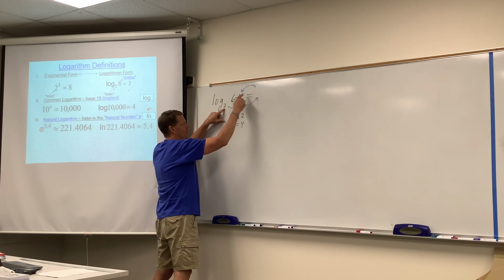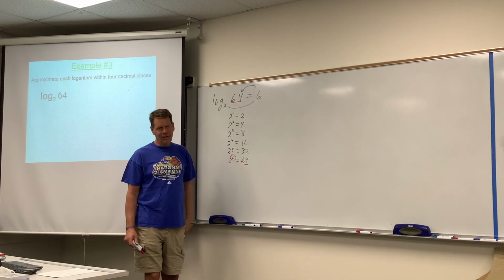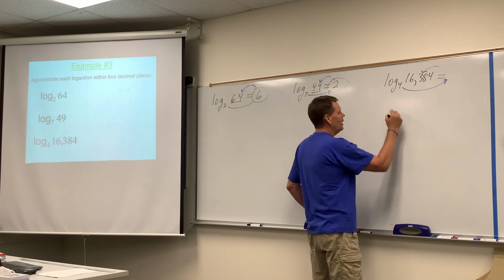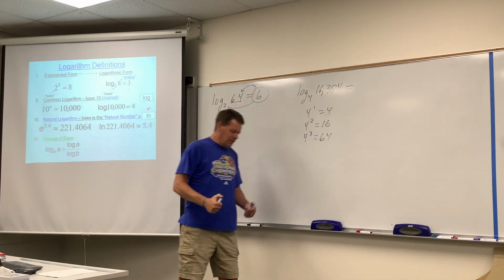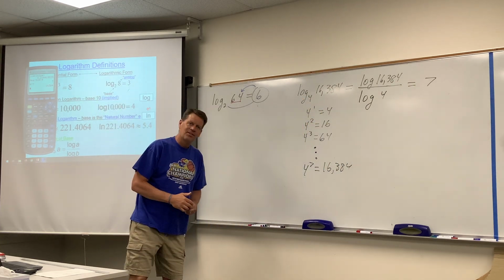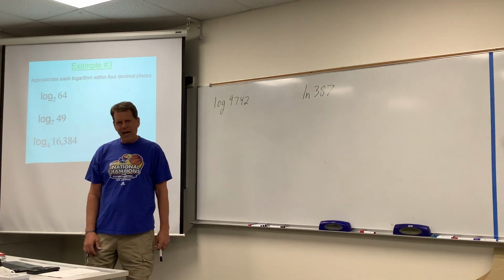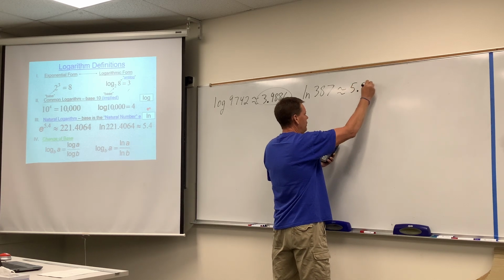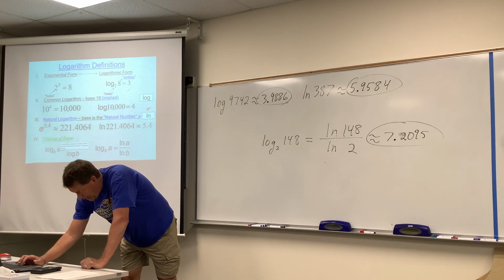College Algebra - Logarithms - Example #3